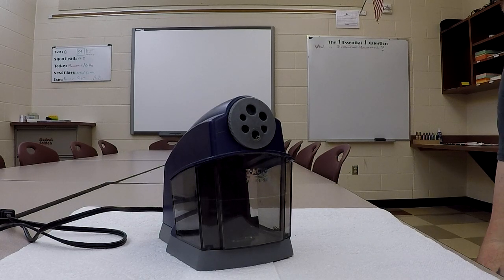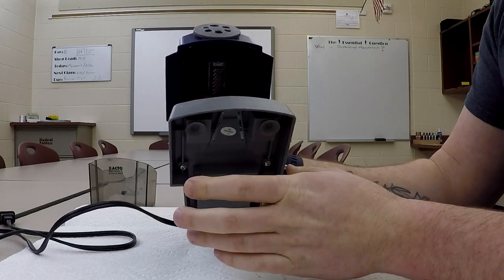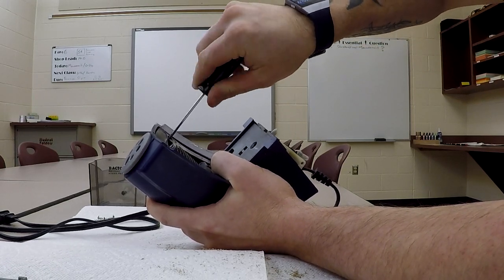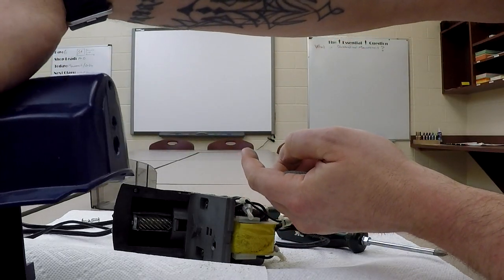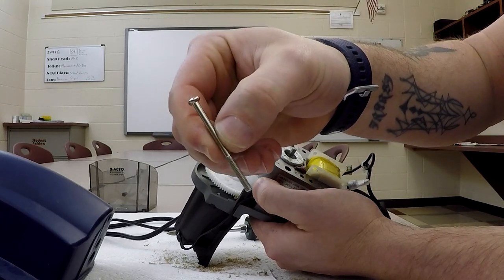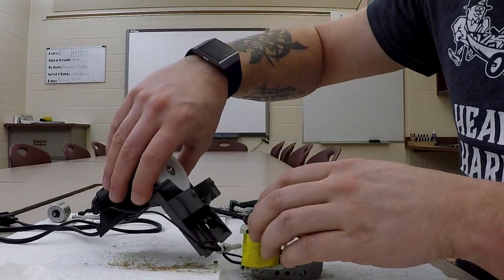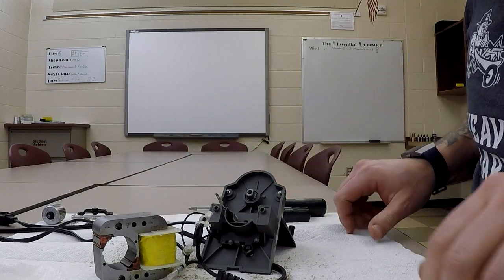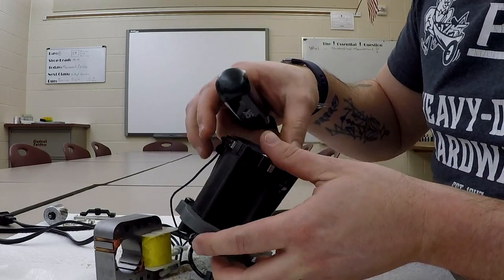MechDis vs1 0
Mechanical Dissection of an X-Acto brand electric pencil sharpener, with commentary.